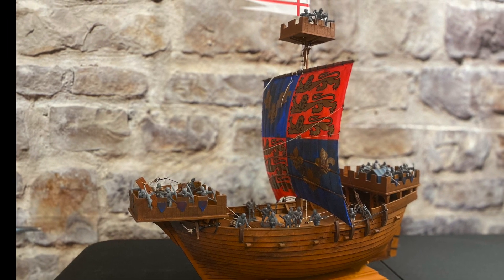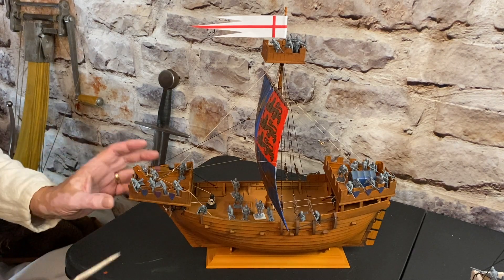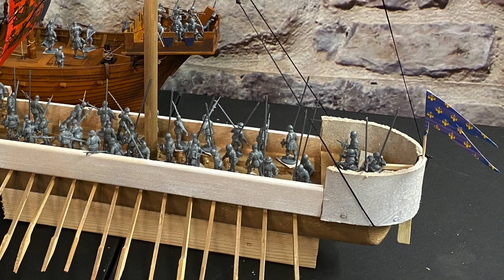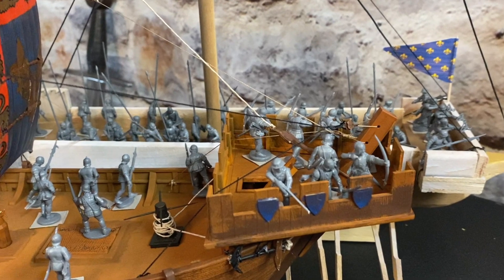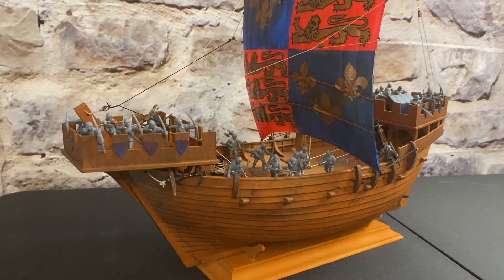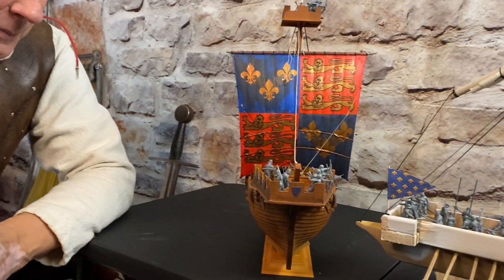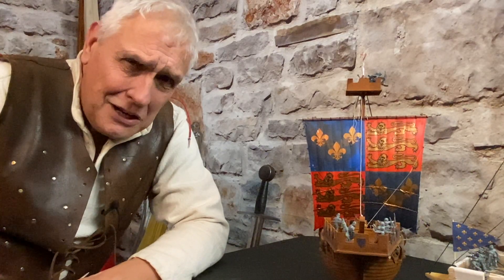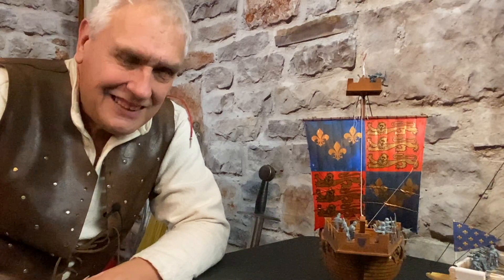Sluys, the bloodiest sea battle | Hundred Years War [Episode 2]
In part two of this Hundred Years War series, Kevin Hicks delves into Sluys, the bloodiest sea battle of the Hundred Years War, and looks at how the French fleet was almost completely destroyed by a much smaller English fleet.  Fought in June 1340, the naval battle of Sluys was one of the opening engagements of the Hundred Years War.